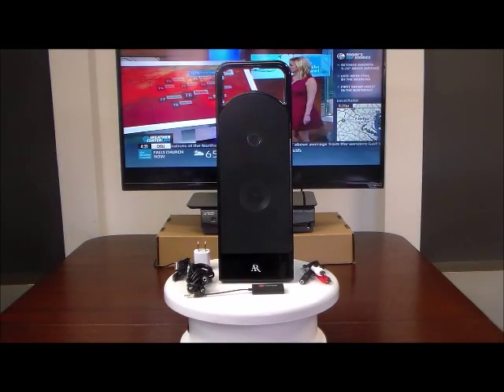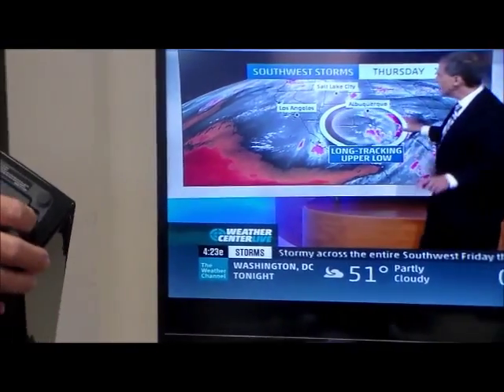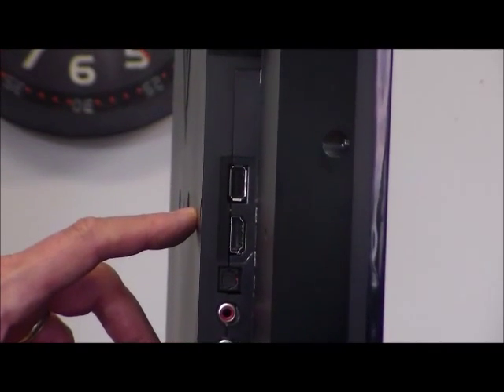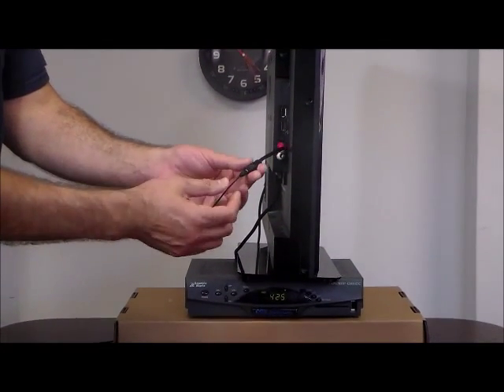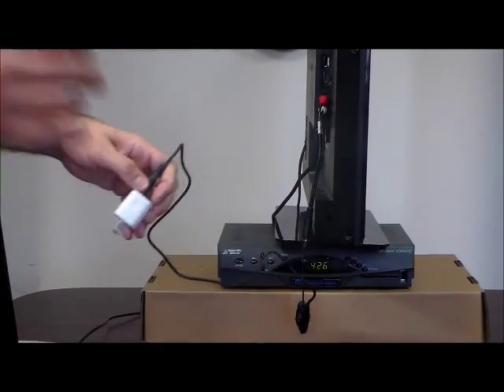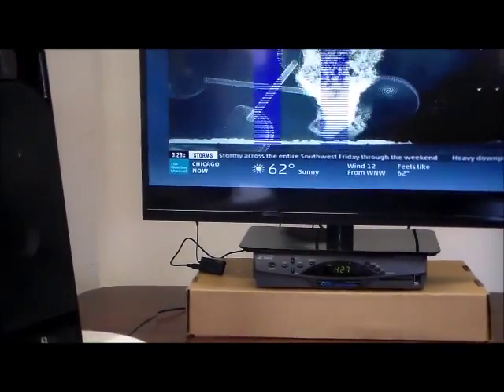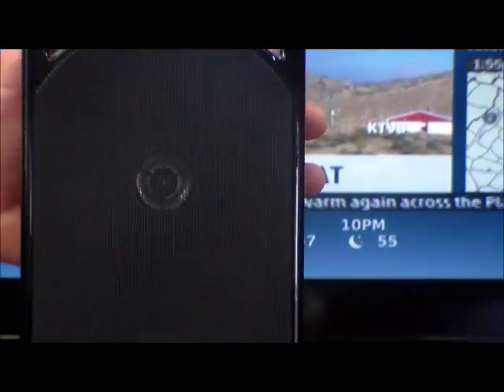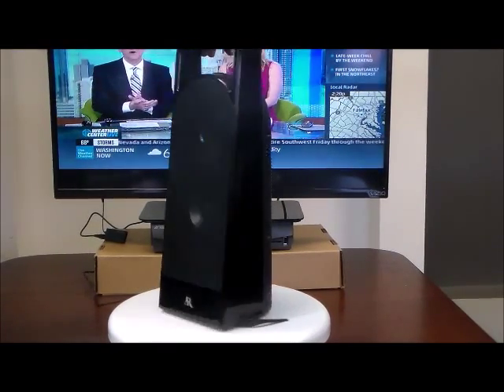The Acoustic Research High Performance Wireless Speaker with TV adapter Kit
4homespeakers.com provides you with another great product. Now you can maximize quality and sound with this high performance speaker. This system is easy to set up! This is the answer to those who cannot hear their TV clearly.